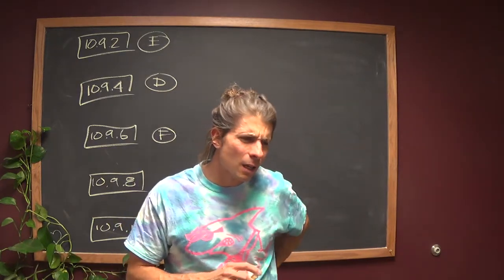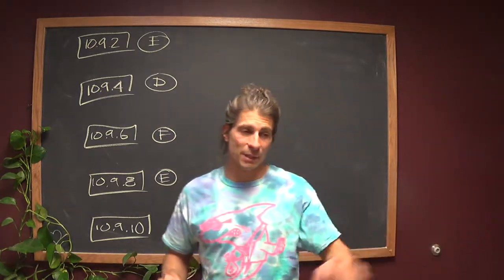10.9.2 through 10.9.10